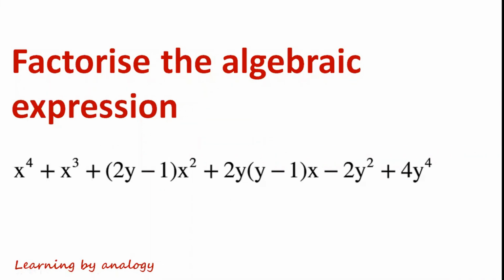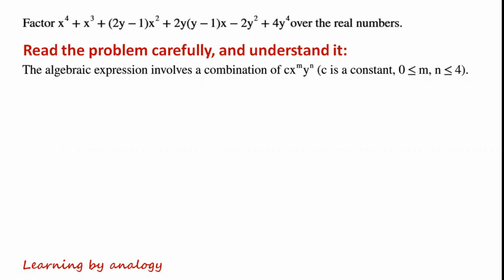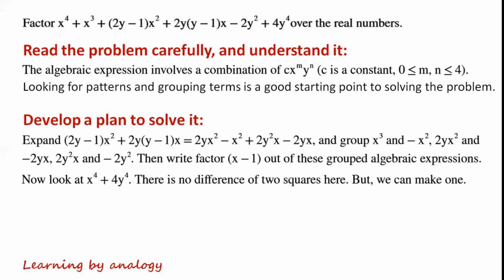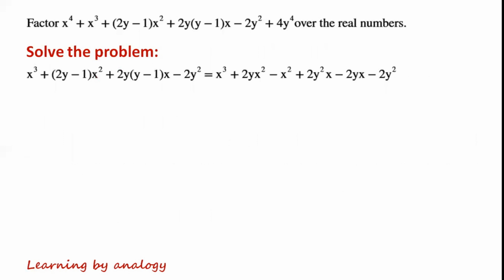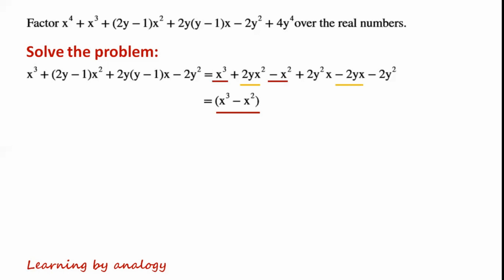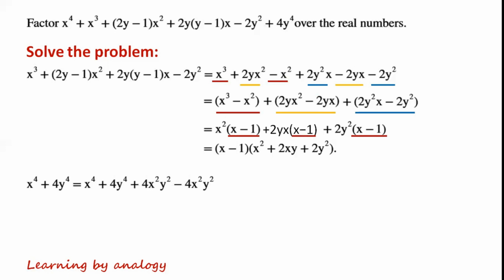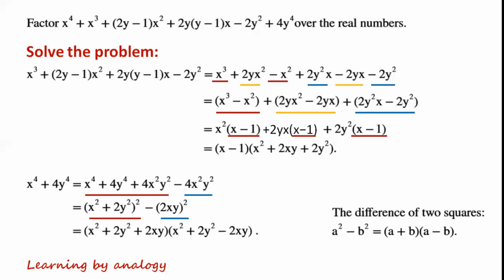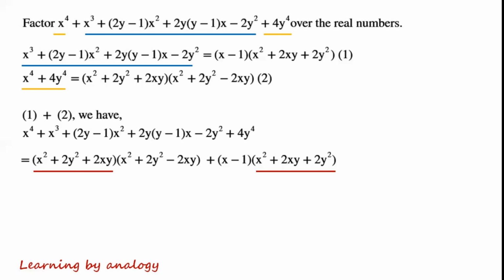Factorise an algebraic expression over the real numbers. Mathematics Olympiad training.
The video illustrates step-by-step how to factorise an algebraic expression x^4+x^3+(2y-1)x^2+2y(y-1)x-2y^2+4y^4 over the real numbers. Looking for patterns and grouping terms is a good starting point to solve the problem. Expand (2y-1)x^2+2y(y-1)x and group x^3 and -x^2, 2yx^2 and -2yx, 2y^2x and -2y^2. Then factor out (x-1) from these grouped algebraic expressions. Group x^4 and 4y^4 and factorise this. There is no difference of squares here. However, we can make one. For example, x^4 + 4y^4 can be written as (x^2+2y^2)^2-4x^2y^2, which can be factorised using the formula for the difference of two squares. Finally, factor out the common term(s) to complete the factorisation.

Factor algebraic expressions
How do you factor algebraic expressions
Factor an algebraic expression over the real numbers
Factorising algebraic expressions
Factorise an algebraic expression over the real numbers
Factorize an algebraic expression over the real numbers
Factorizing algebraic expressions
Use the difference of two squares
Olympics math
Olympics maths
Olympics mathematics
Olympiad exam
Math Olympiad